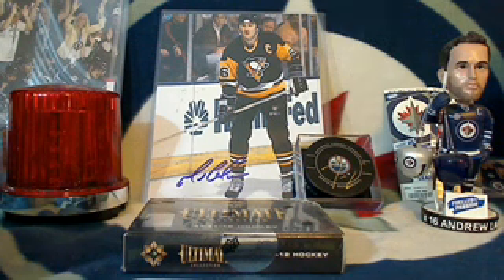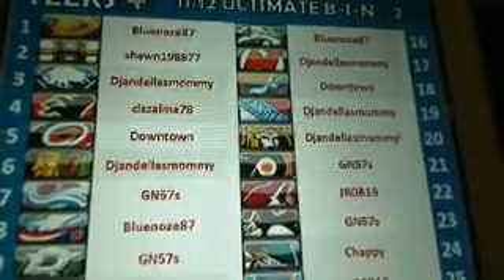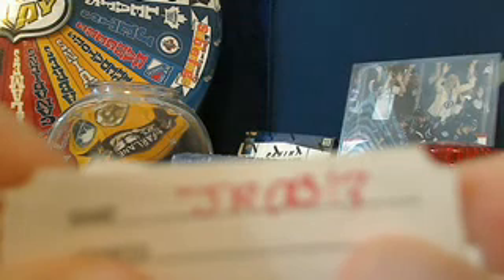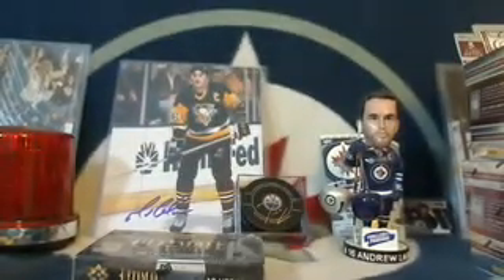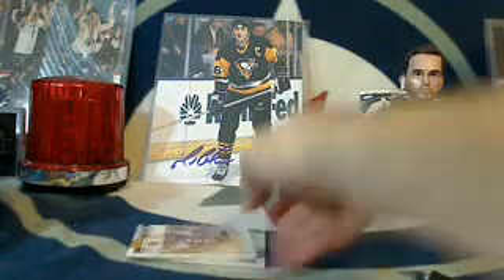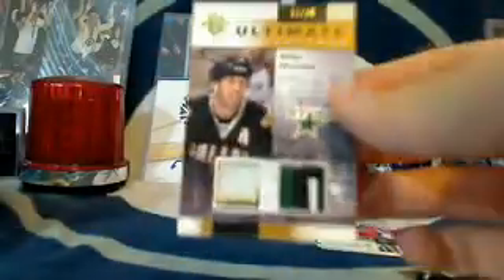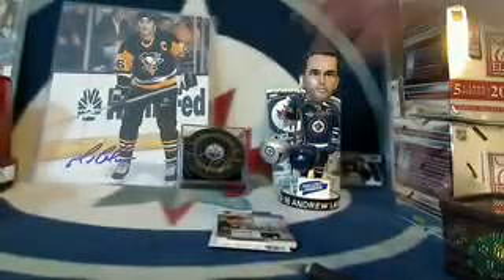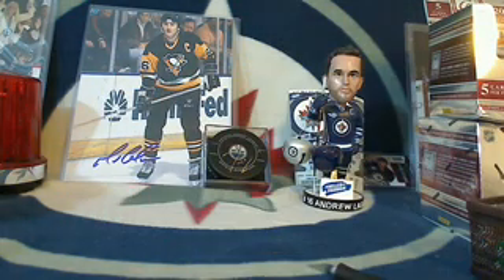11/12 Ultimate Cheap Team Buy-it-Now #2 Box Break + Bonus Spots in 12/13 Prime Box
This is a Cheap Team Buy-it-Now Box Break! Find Cheap BINs like this one EVERY Single Night on 643BoxBreaks.com!!

Visit 643BoxBreaks.com for current Auction and Super Cheap Buy-it-Now Box Break listings. Also make sure to sign up at 643BoxBreaks.com/forum to discuss hockey card collecting, propose a trade, and show off some of your favourite cards.

The best hockey box breakers around have teamed up on one website: Dubs88, HatTrick, JetsInOT, SirSniperJim, Subterfuge, TomSchepker and Teeks643 as well as Football and Baseball Box Breaks from 46-Blitz8 and JehRoss.